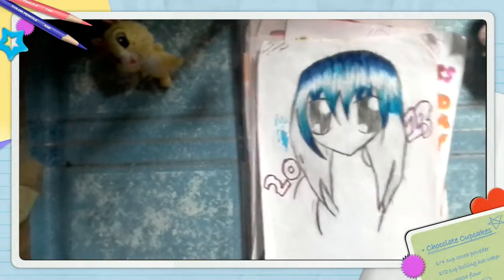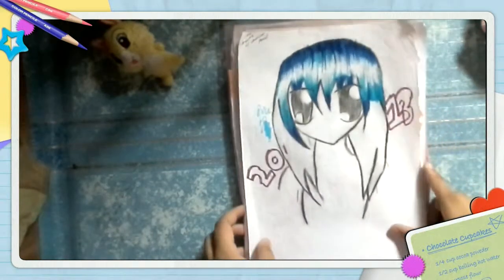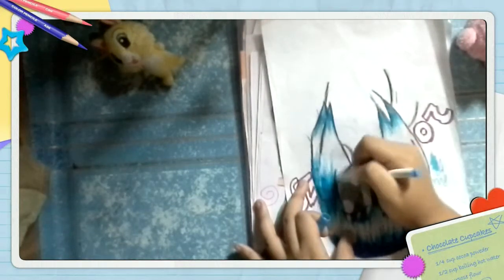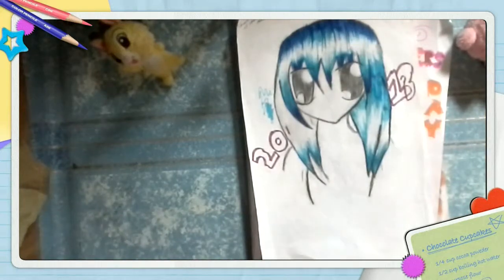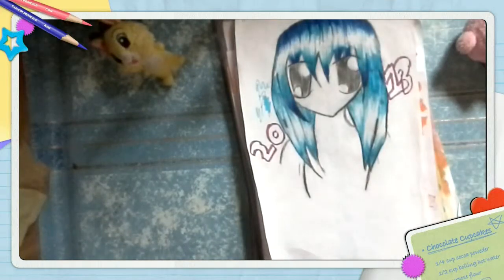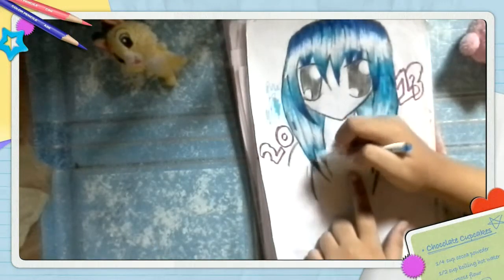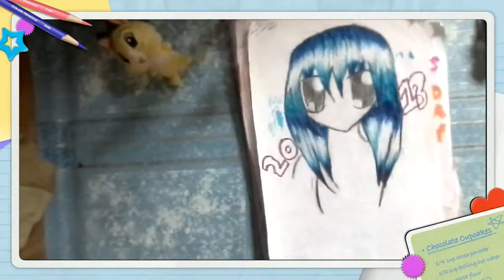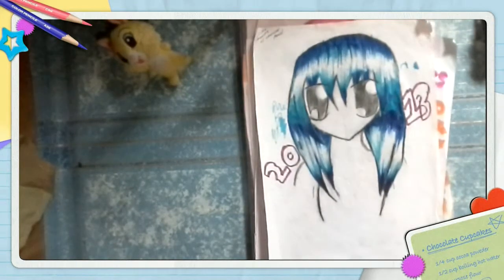How to color anime hair using cheap markers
Tools used: lil hands marker and paper smart bought in sm (philippines)